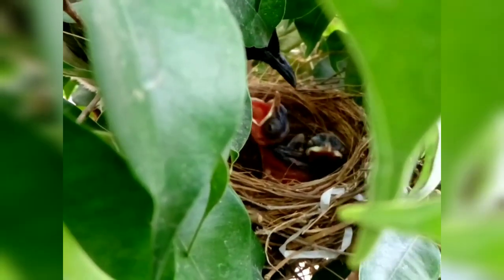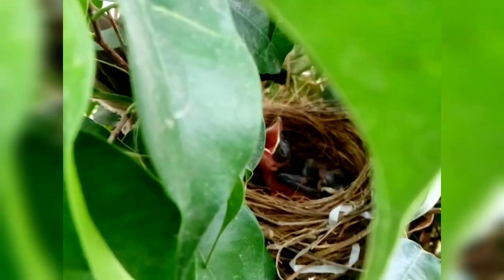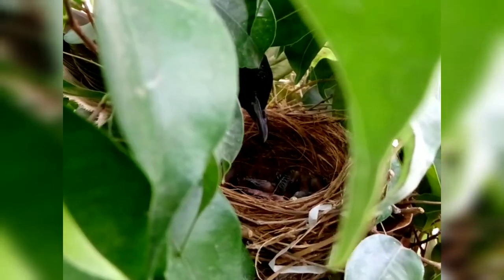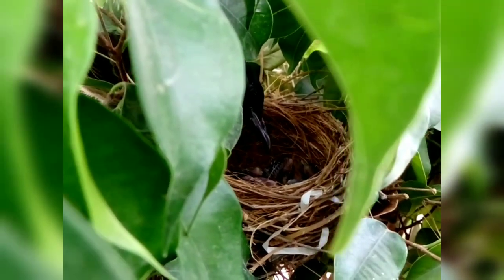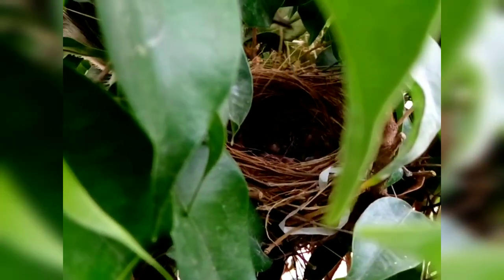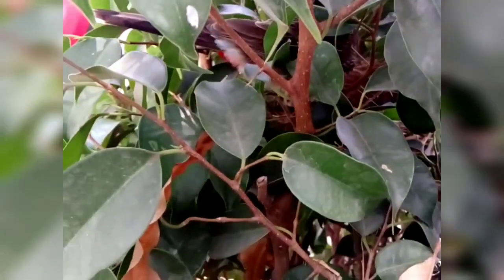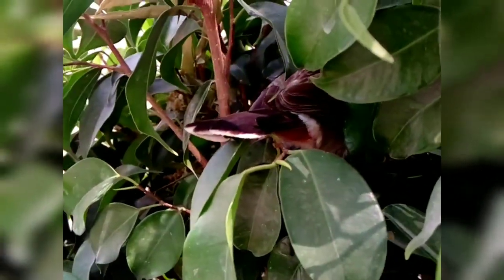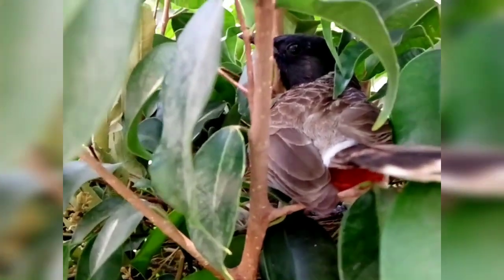Red-vented Bulbul and Fledglings in their nest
By the divine grace, I had shot this beautiful short video of a Red-vented Bulbul and its fledglings nestled in a bush, about 4 ft. high. Had shot this in May 2017 in Rajasthan at the Brahmakumaris Global Peace and Retreat Centre - Shantivan, Abu Road, Rajasthan, with my basic Lava phone. Had to get really really very close to the bird to capture this beauty. I was pleasantly surprised that despite being aware of my presence, the mother bird didn't even once try to peck at me or to be defensive in any other way. As if she knew that I was just admiring her and her young ones and meant no harm. For me it was nothing less than a miracle! Divinity at play!